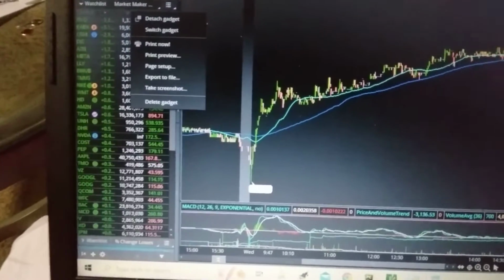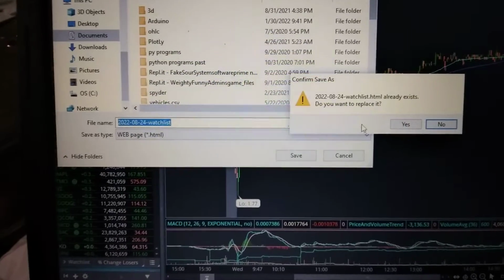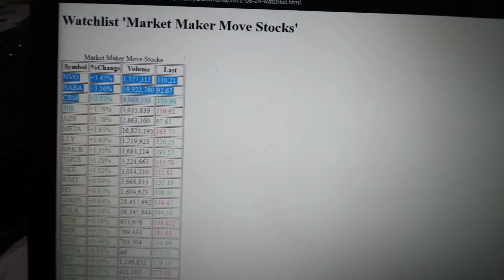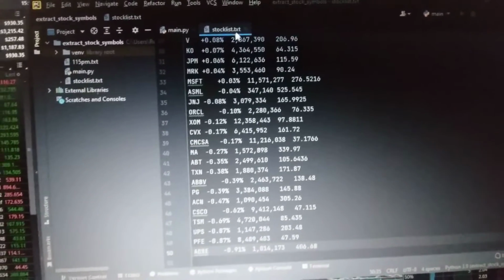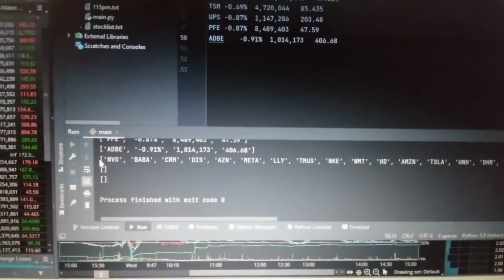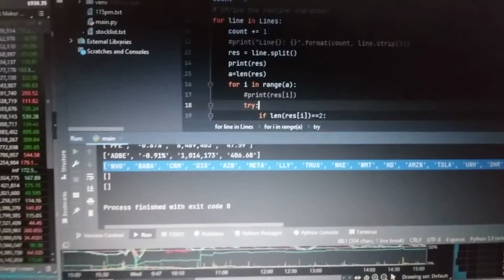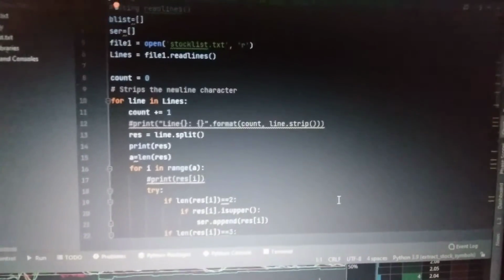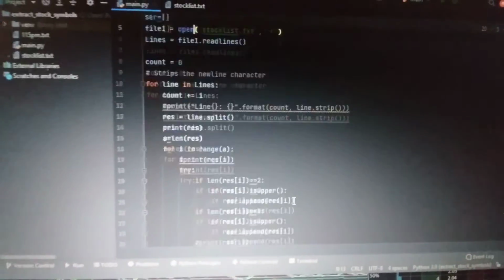Stock symbol extraction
strips out stock symbols from a html file saved from tdameritrade.